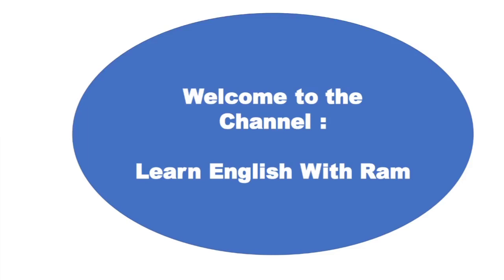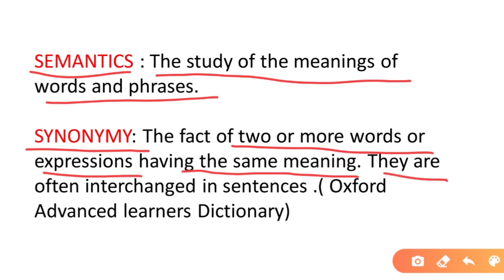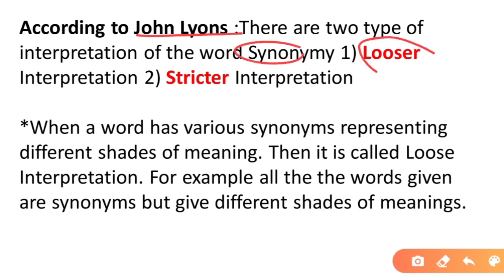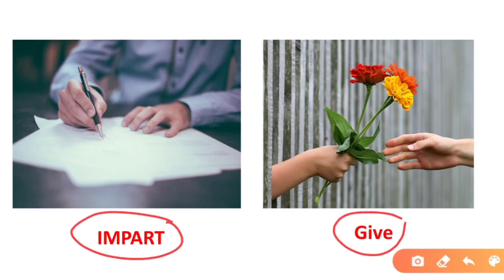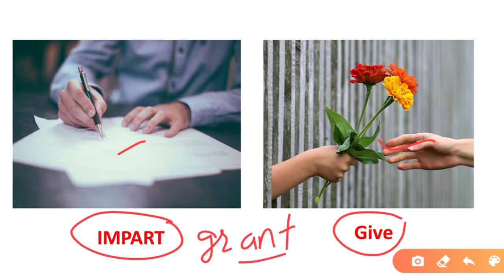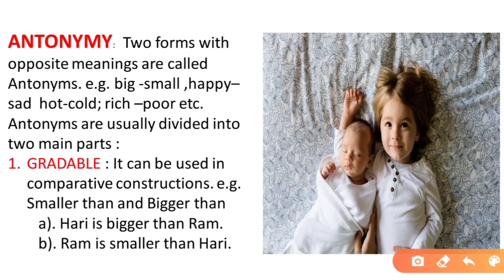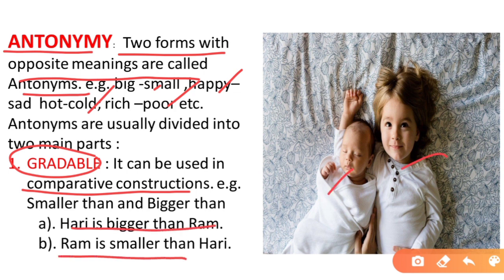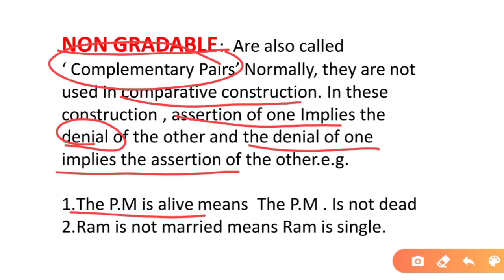Semantics | Synonymy | Antonymy | क्या आपको पता है कि Synonyms & Antonyms दो प्रकार के होते हैं ?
In this video, you will find the definition and examples of synonymy and antonymy .
Semantics : The study of the meanings of words and phrases.
Synonymy : Having the same meanings . It can be divided into two parts .1. Looser Interpretation 2. Stricter Interpretation
3. Antonymy : Opposite meanings . It can also be divided into two parts :1. Gradable 2. Non- Gradable
Image Sources: Pixabay.com